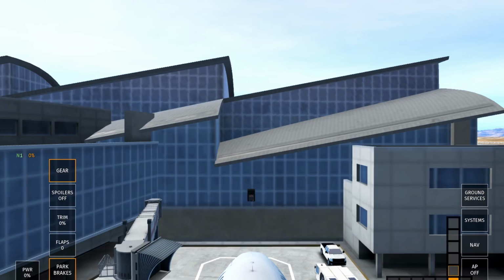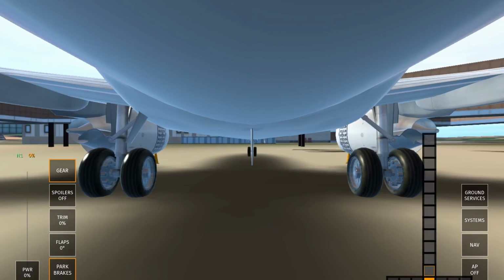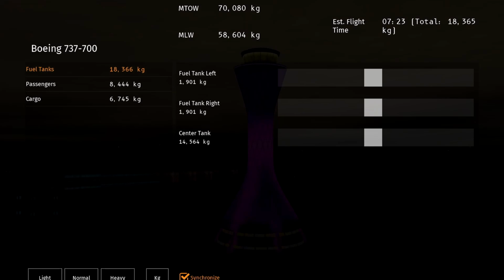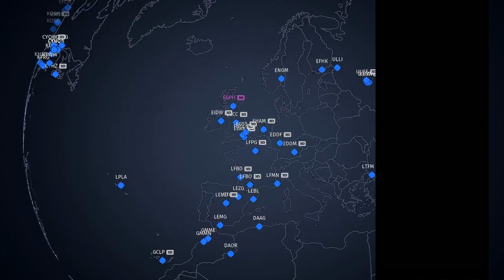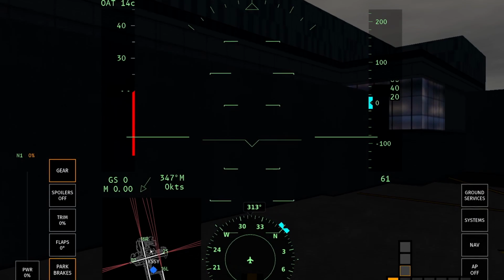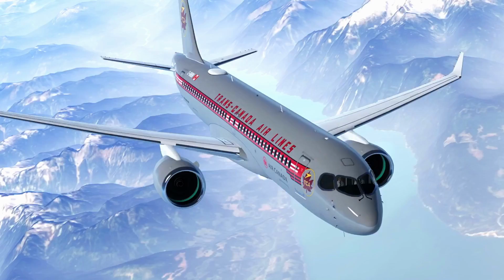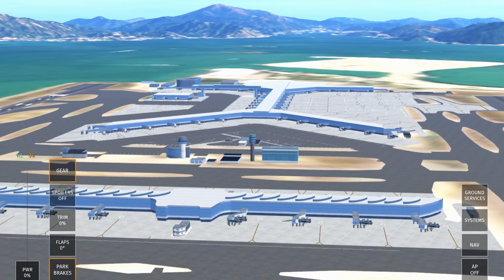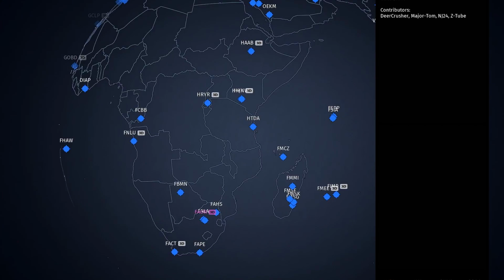The best airports to fly to in infinite flight!?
With so many airports globally around the world, I wondered what are the best place to fly on infinite flight. So I have composed a list of what I believe are the best places to go!